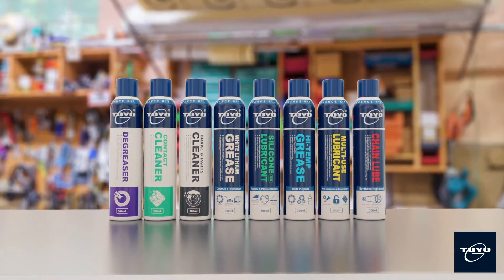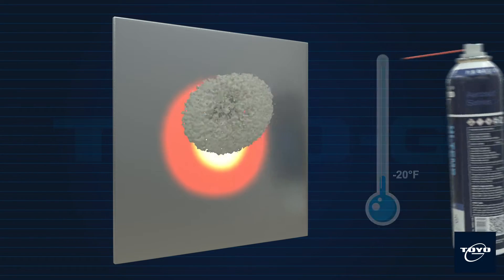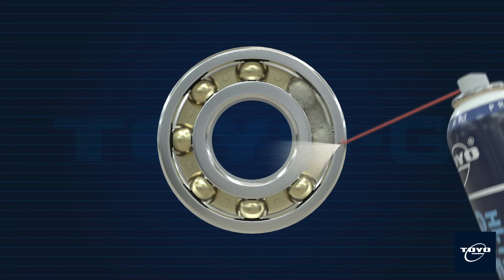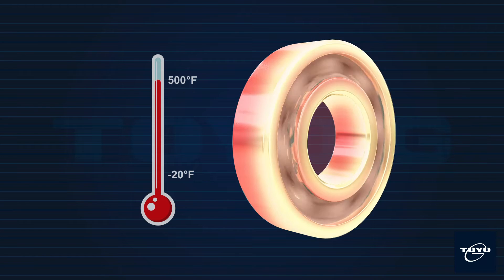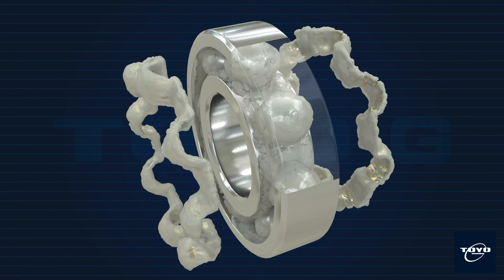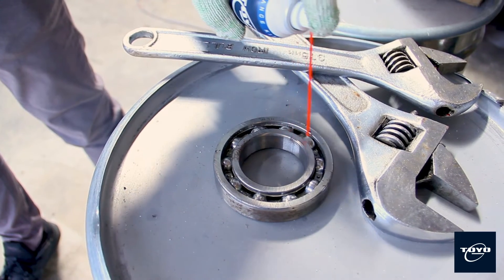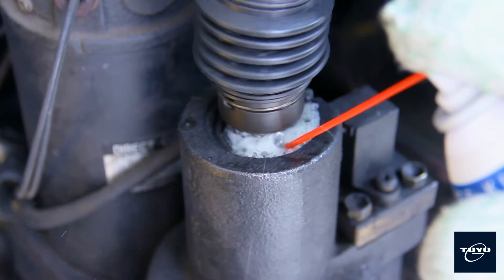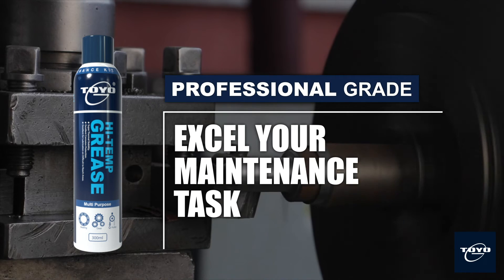Video Commercial for TOYO-G AEROSOL SERIES (Hi-Temp Grease) by hanworkshop.com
A short video to promote TOYO-G multi-purpose lubricants spray grease for thousands of applications product for most Industry use for example household, automotive, plants, aerospace, marine, agriculture etc.